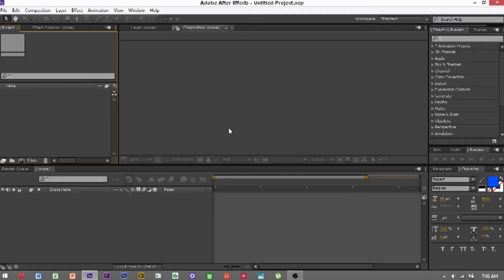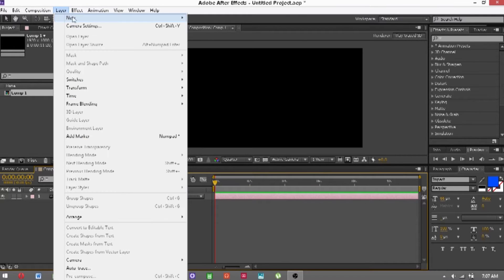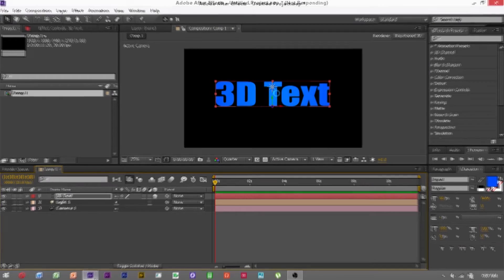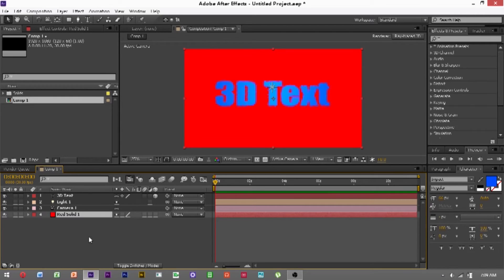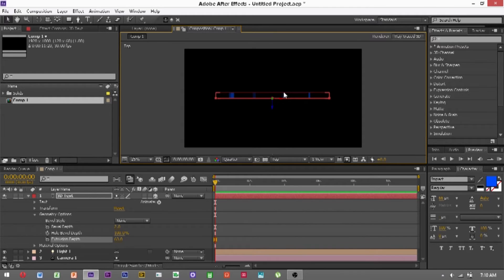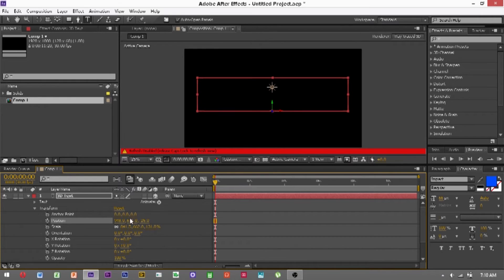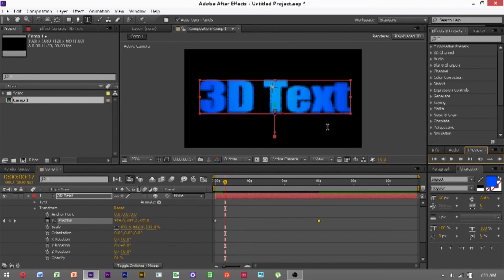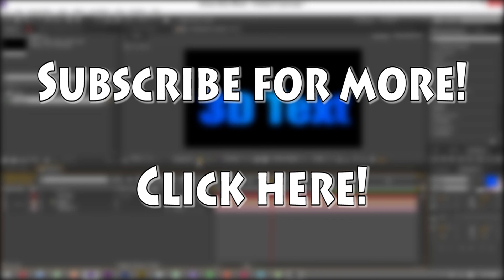Animating 3D Text in After Effects - Make a 3D intro!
With no 3rd party plugins, you can make a great 3D text intro in AE CS6! This tutorial shows you how to create and work with this feature.